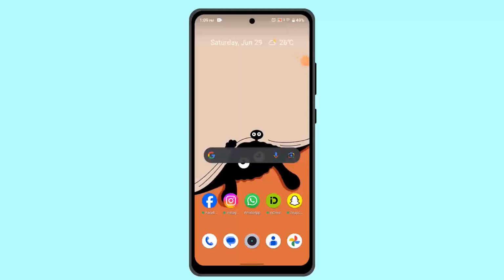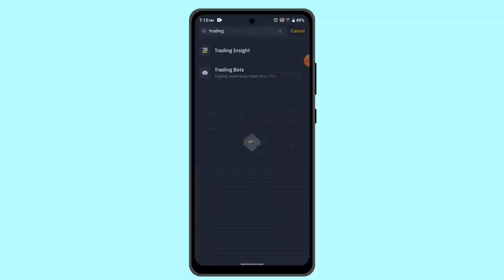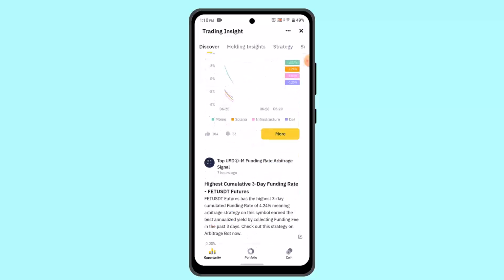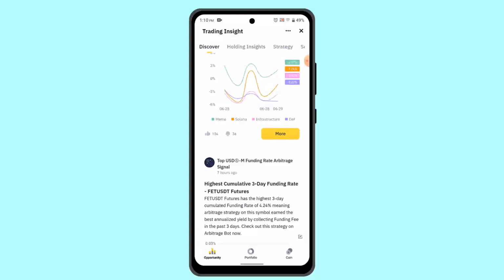How To TRADE On BINANCE Mobile App For BEGINNERS | Spot Trading Tutorial !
This Video Is based on How you can TRADE on BINANCE mobile app for BEGINNERS.

Chapters / Timestamps
0:00 Introd
0:12 TRADE on BINANCE mobile
1:03 Outro